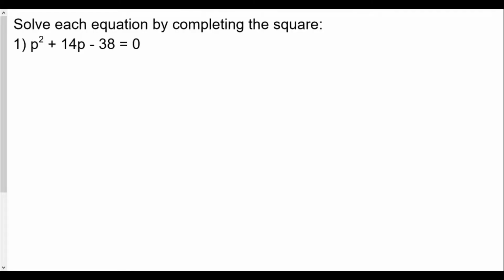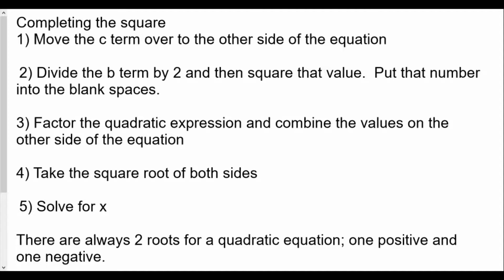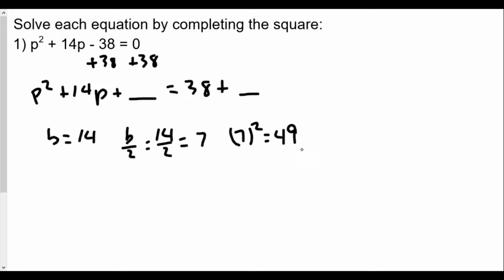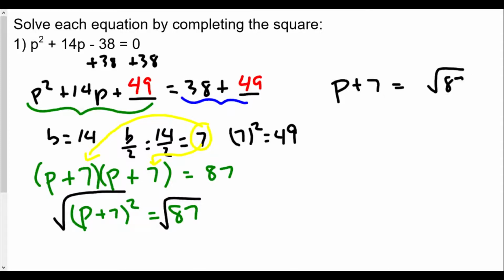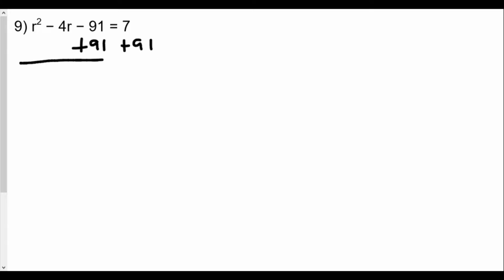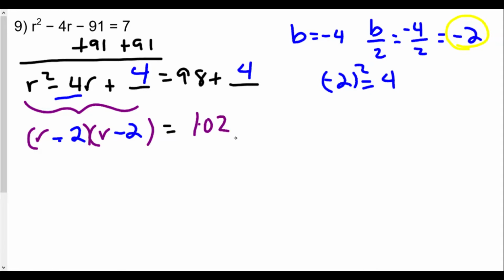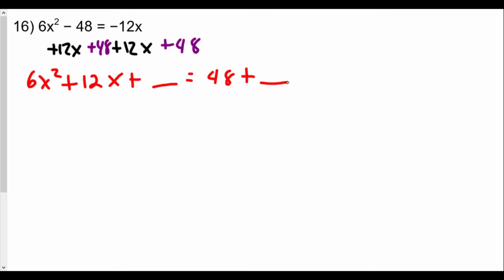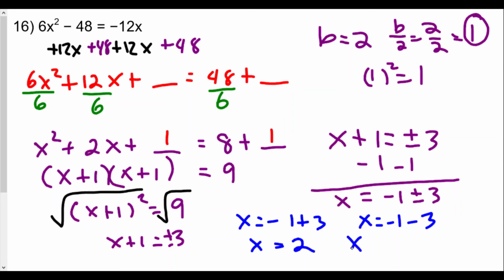Solving Quadratic Equations By Completing the Square Part 1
In this video we use the technique of completing the square to solve quadratic equations.